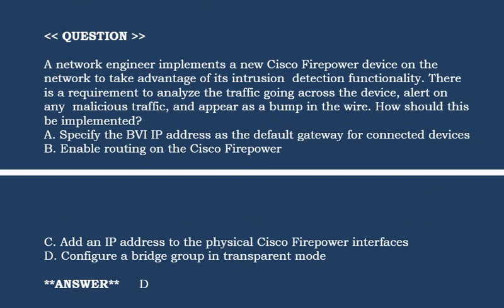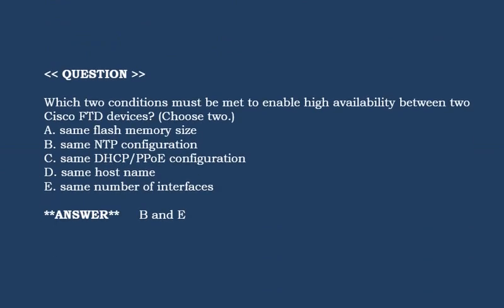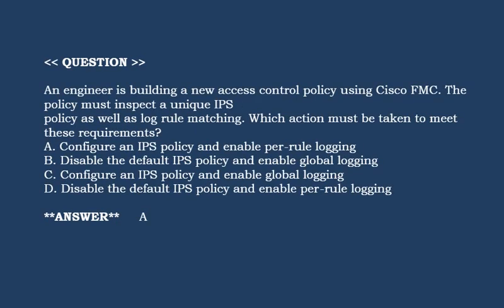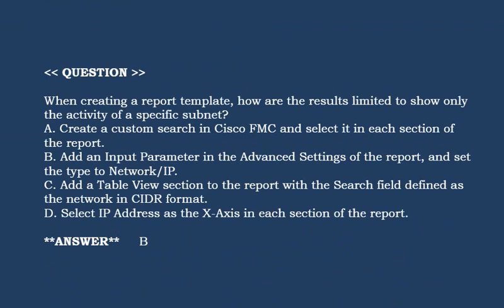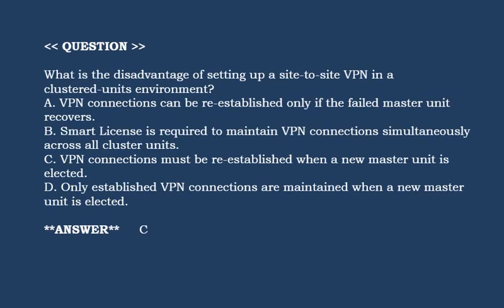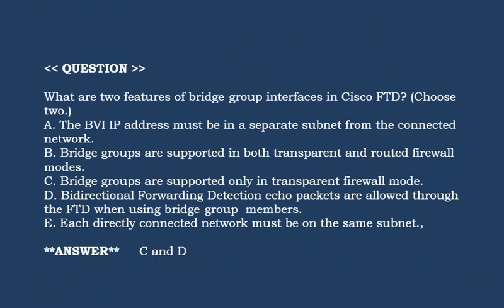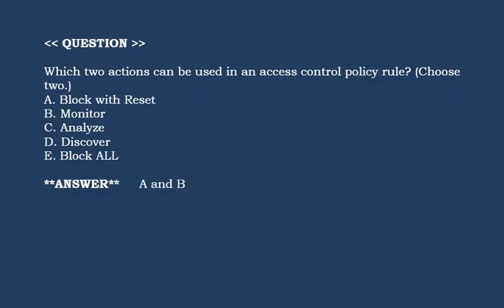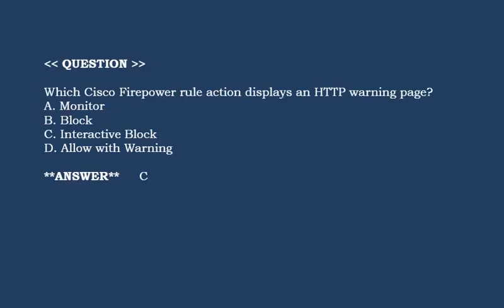Part#10 - Cisco SNCF (300-710):Cisco Securing Networks with Cisco Firepower - Questions & Answers